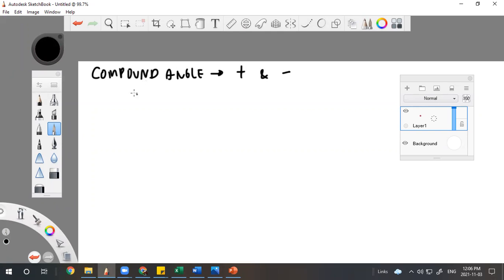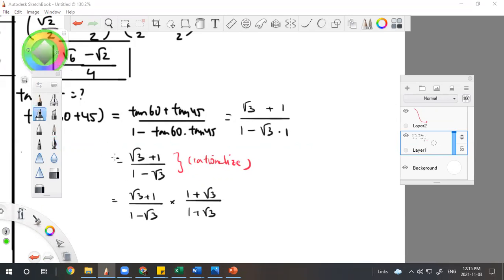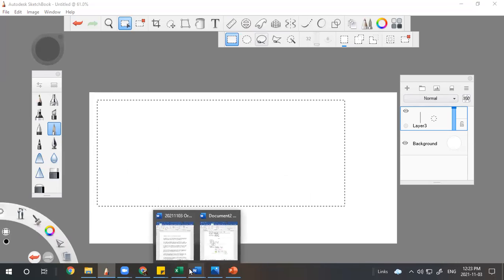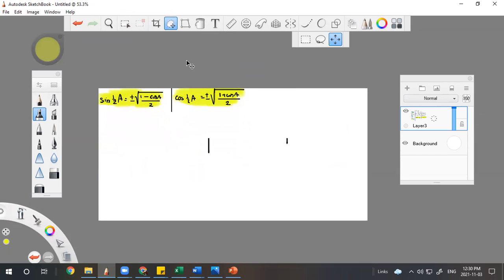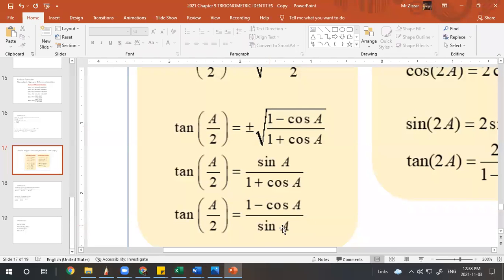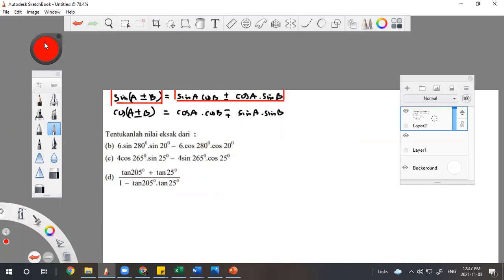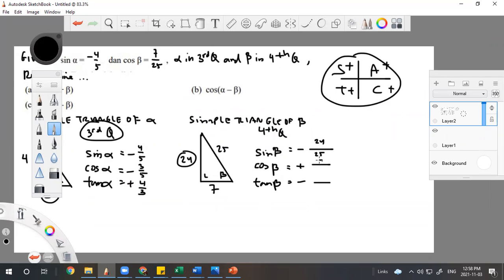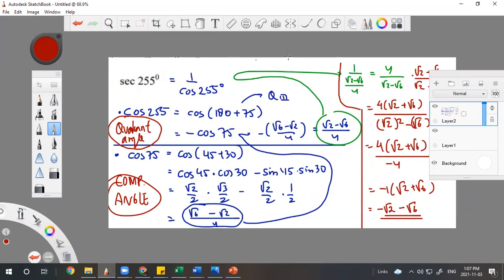SEC 4 TRIGONOMETRY COMPOUND ANGLE AND IDENTITY